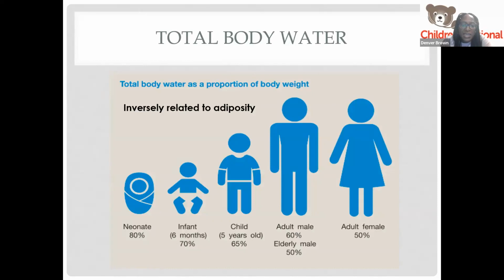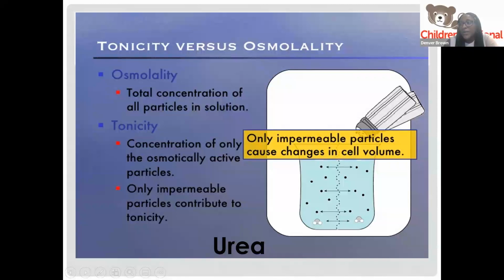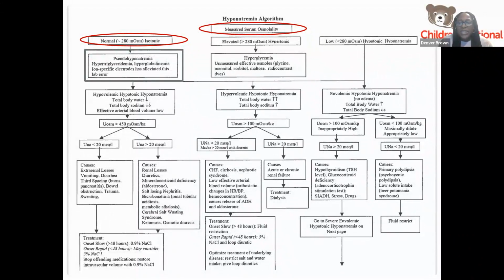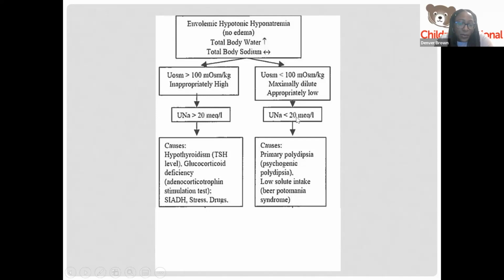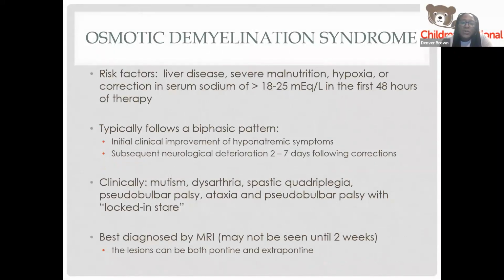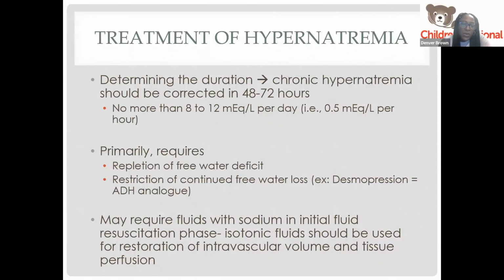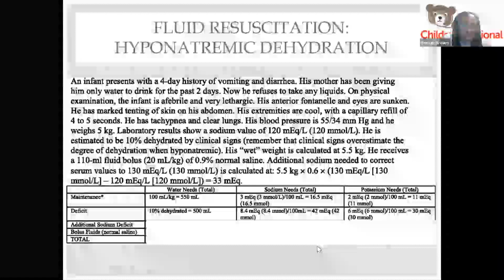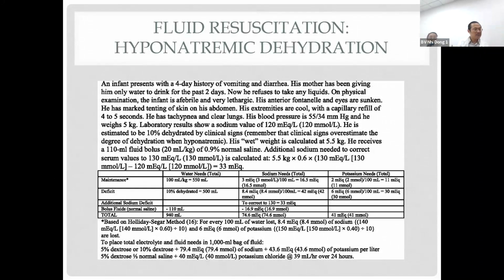b 3 fluid Na